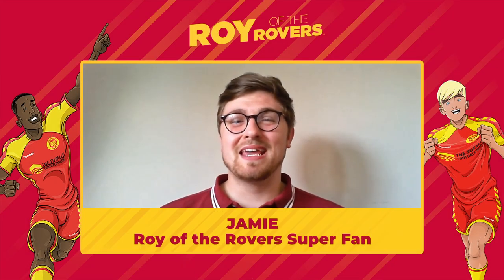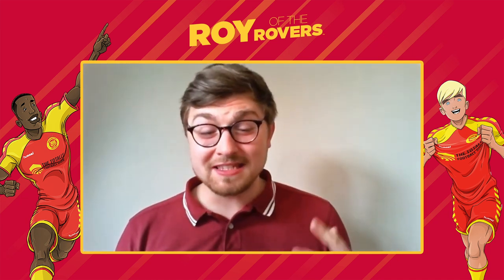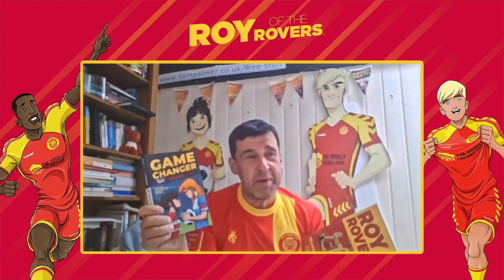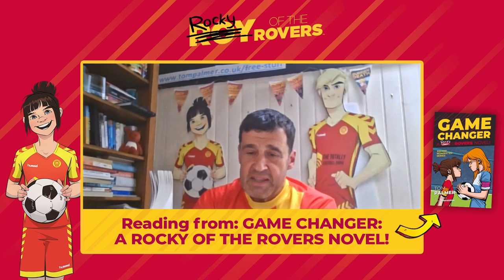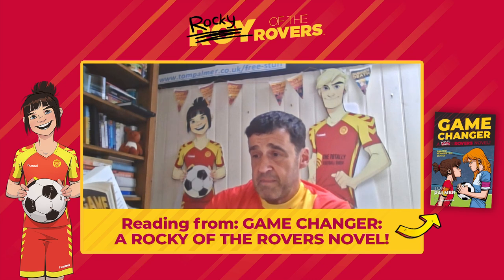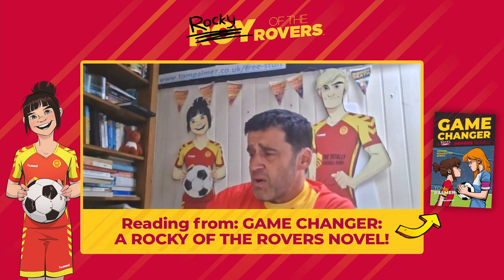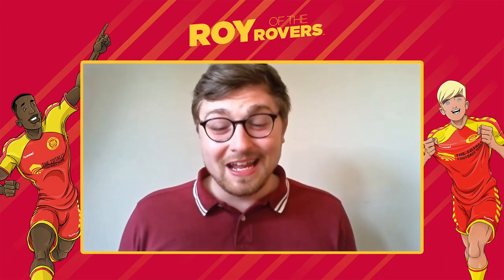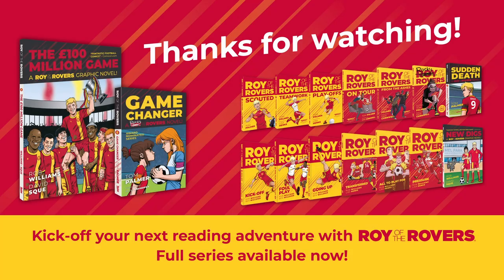Roy Of The Rovers - Virtual Assembly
To kick off your summer, Rebellion Publishing and award-winning Children's book author Tom Palmer invite you to join them in a fun and free assembly celebrating the fantastic football book series, Roy of the Rovers!

With the series now spanning sixteen exciting instalments across illustrated fiction and graphic novel titles, this virtual assembly features an exciting introduction to Roy and his sister Rocky, a Q&A with Tom about how he writes the series, and exciting activities and competition; including a reading from the title Rocky of the Rovers: Game Changer.

Download the accompanying activity pack for use in the classroom, in the library, or at home

Buy your own copy of these exciting stories here!
Rocky of the Rovers: Game Changer
Roy of the Rovers: The £100 Million Game

00:00 Intro
00:40 Who is Roy of the Rovers?
01:02 Who is Rocky of the Rovers?
01:15 Tom Palmers Writing Process
06:34 The Graphic Novels
08:20 Toms Favourite Book – Game Changer
09:50 Tom reads Game Changer segment
18:14 Game Changer Character Inspirations
20:37 Activity Pack
21:55 Outro